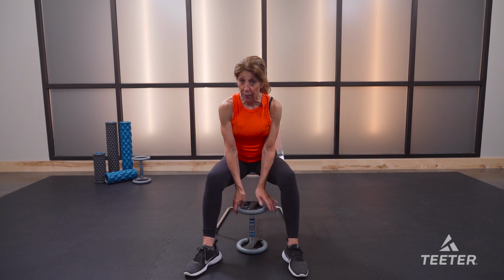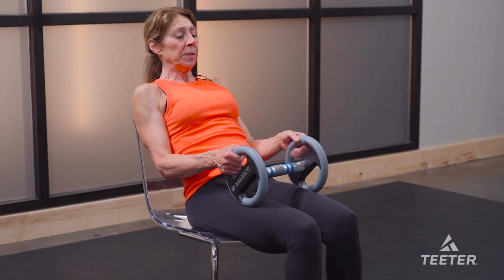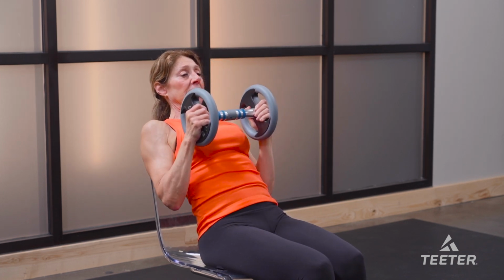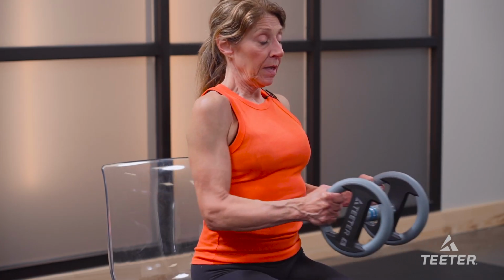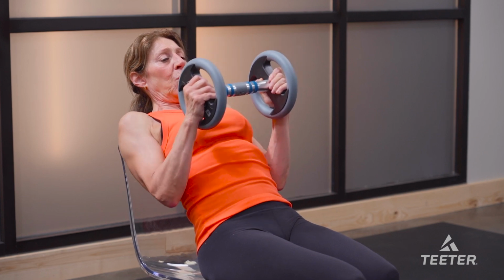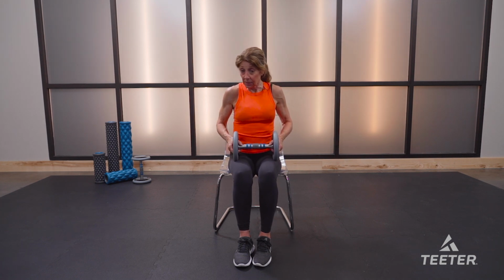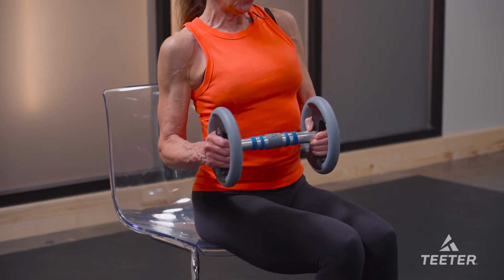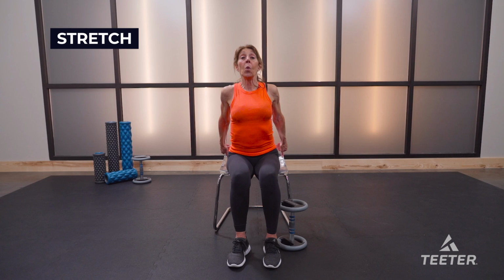Strength & Mobility Series - Day 3 | TeeterBell | Teeter Move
Focus on building chest strength with Trainer Kim in this 10-minute engaging session using the TeeterBell. The workout starts with a warmup before moving into exercises like Incline Press, Push-downs, Side Push, and Chest Press, followed by stretches to enhance muscle recovery. The routine includes a final Isometric Hold to challenge your chest muscles and improve endurance.

🌟 Class Details:
Workout Length: 10 minutes
Workout Level: All levels
Trainer: Kim
Product: TeeterBell

0:00 | Intro
0:40 | Warmup
2:07 | Workout
9:10 | Cooldown

Teeter offers inversion, fitness, and recovery equipment for home. Our mission is to help you feel better, move better, and live better through unique and inclusive solutions that promote a healthy and active lifestyle. From inversion tables, cardio and rowing machines, home gyms, foam rollers, stretching products, and more – we have everything you need to reach your health and fitness goals. Get guidance to feel your best from expert trainers on the free Teeter Move app. Whether you’re learning how to invert or strength train, our certified trainers will instruct and motivate you every step of the way.

Exercise & Equipment Safety: ALWAYS consult with your doctor before beginning any exercise or weight-loss program, especially if you are over the age of 35 or have any known pre-existing medical problems. This may include injury or illness, but also the side effects of any drug or supplement (prescribed or over the counter). Read and understand all the equipment instructions, review all other accompanying documents, and inspect the equipment before use.